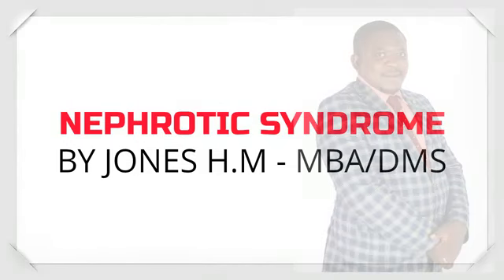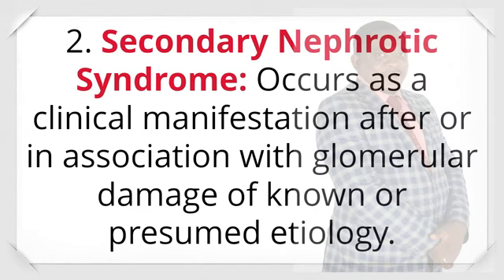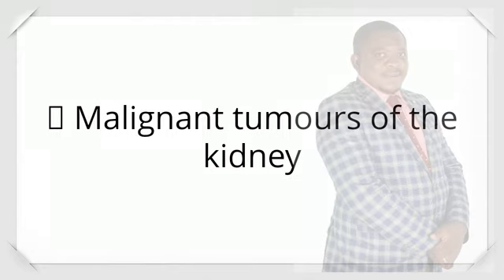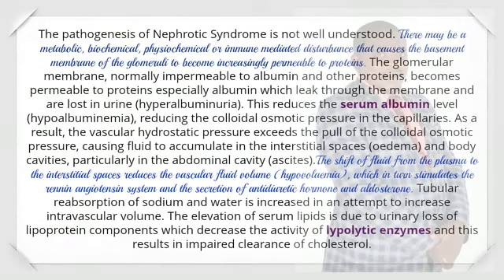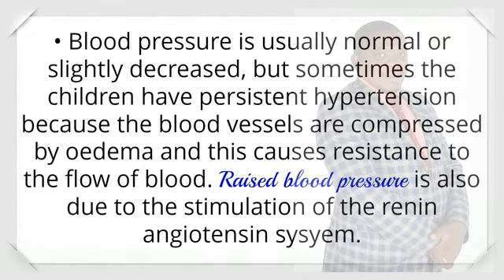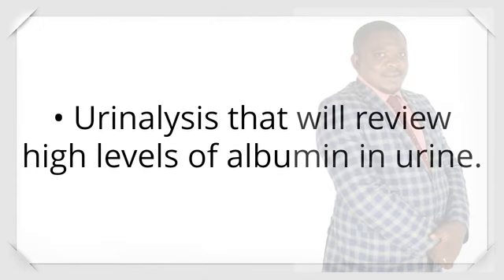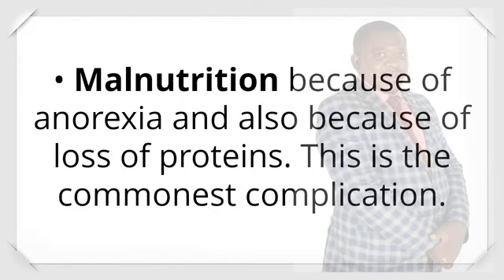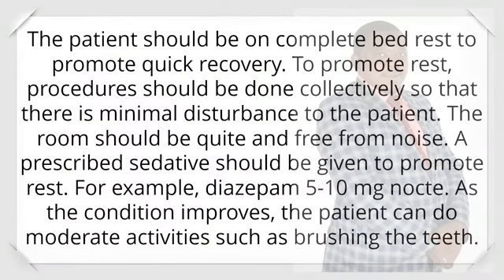NEPHROTIC SYNDROME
ROYALTY TELEVISION